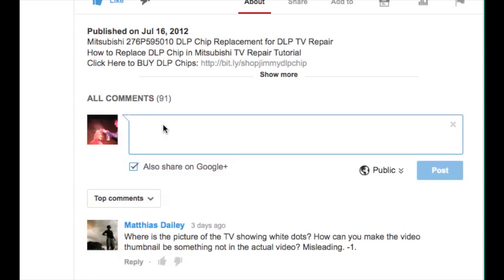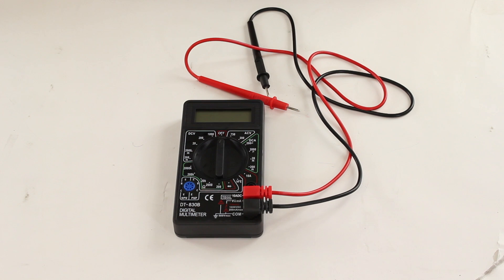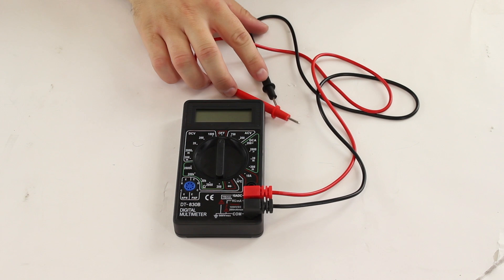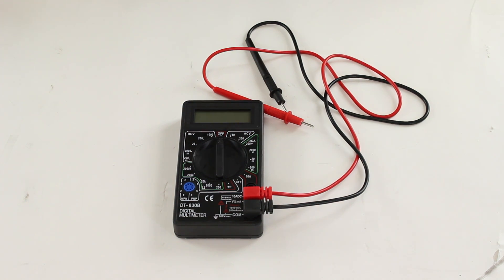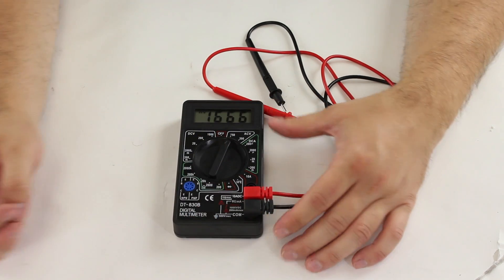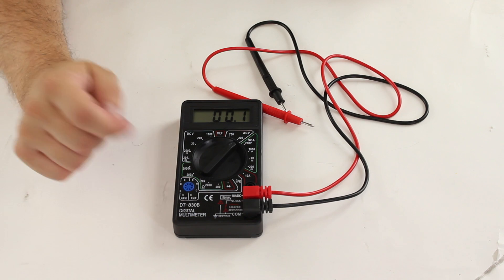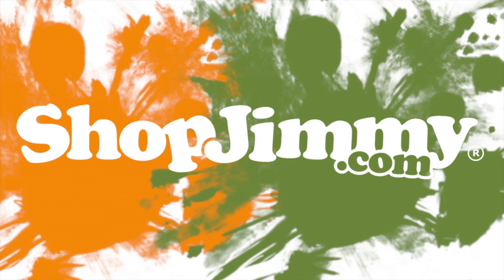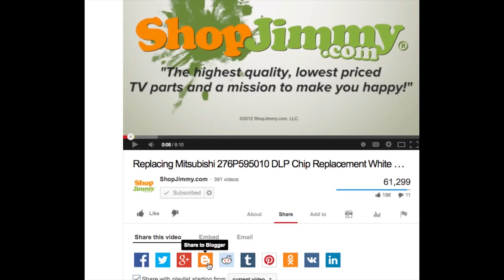Digital Multimeter Affordable & Easy to Use With Advanced Features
Overview of our multimeter that is for sale.  This is a great multimeter for DIY projects and beginners.  It is affordable and has some advanced features.

If you have any questions about your TV repair, please leave a comment in the comment section below this video.  Be sure to include your TV brand, TV model number and the symptoms and problems that your TV is showing.  This will allow us to best diagnose the problem with your TV and suggest a fix.  We will reply to your comment as quickly as we can.  After we reply to your comment you should receive a notification in your email account.  Be sure to check the social and promotion tabs and the spam folder in your email.  Thanks and we look forward to assisting you on your TV repair journey.
Here is a look at a multimeter that we are offering here at Shopjimmy.com.  This is the DT830-B pocket sized digital multimeter.  This is a basic multimeter that is great for do-it-yourselfers, beginners, or people looking to work on hobby projects.  With this multimeter you will receive the test leads and the multimeter, but you will need to provide a 9 volt battery.
This meter has all the basic functions you will need to get started.  You have DC voltage measurements, AC voltage, DC amps and AC amps right here up to 10 amps.  It also has some advanced feature, like right here is a transistor tester and diode tester and resistance.
You just need to turn the dial to select the measurement that you want.  Here we are set to AC volts.  This multimeter will measure up to 750 volts.  If you are not sure what range you need, you are going to want to start at the highest available and if that does not read, then you will drop down to the next measurement and that will give you a more accurate reading.  One item that makes this multimeter unique, is that it had a transistor checker.  This will do npn and pnp transistors.
You can put it in there and it will read and give you the correct values.  It will also do a voltage drop on diodes as well, which is an option that is normally found in more advanced multimeters.
Thank you for watching one of our many tutorials here at ShopJimmy.com.  If you have any further questions regarding your repair, simply post a question in the comment section below or call our award winning customer service team at the number on your screen.  We strive to learn and share new TV repair tips everyday.